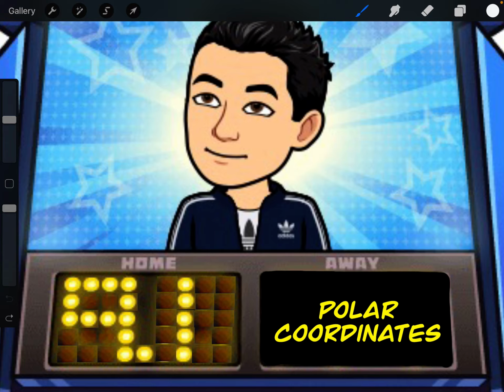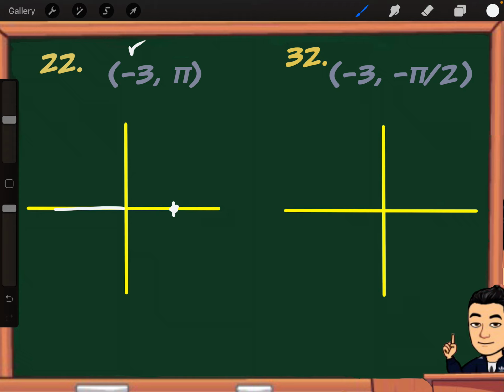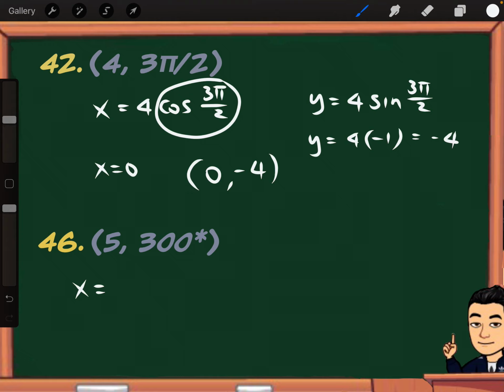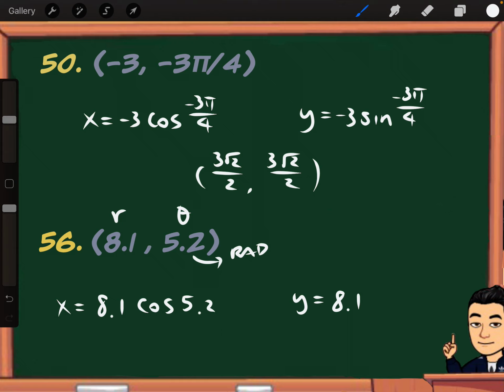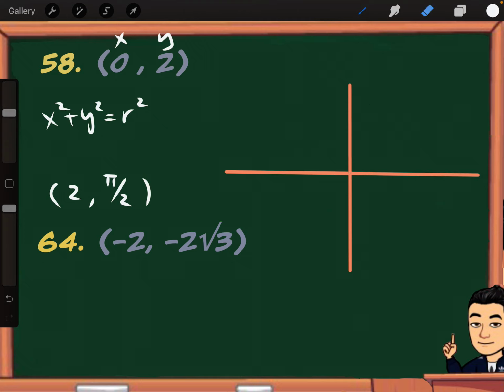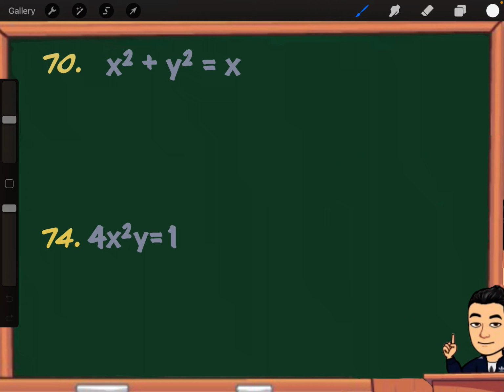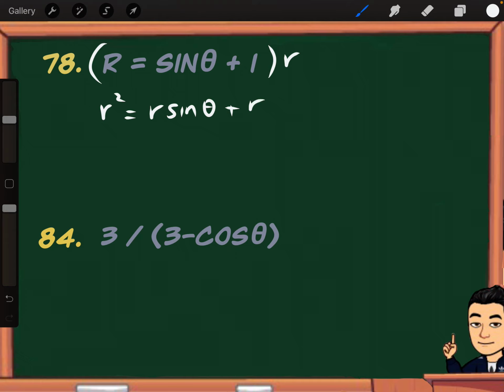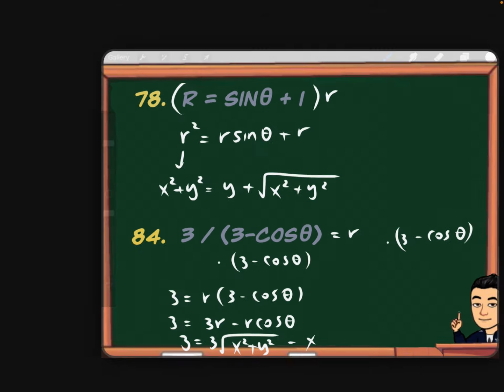Pre-Calculus: Unit 9.1 - Polar Coordinates